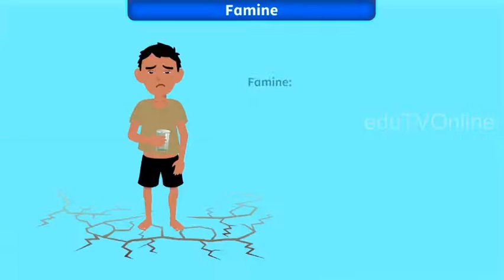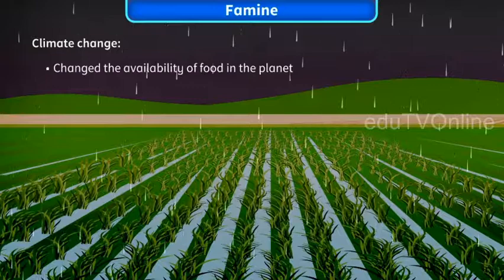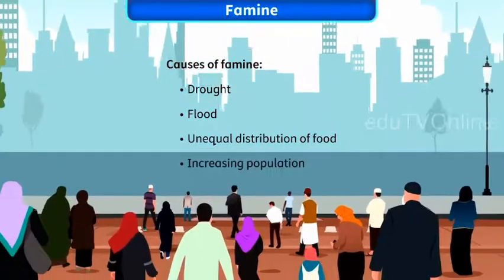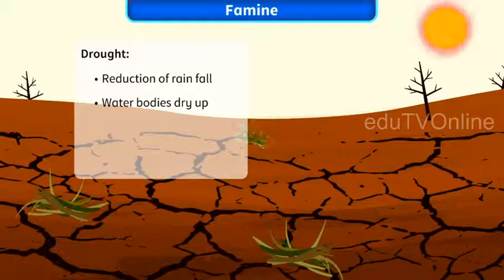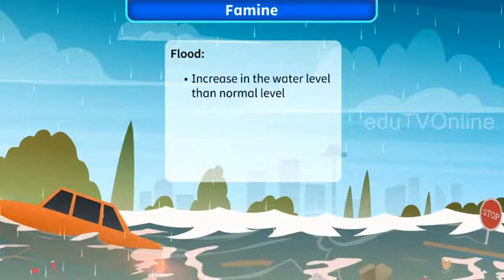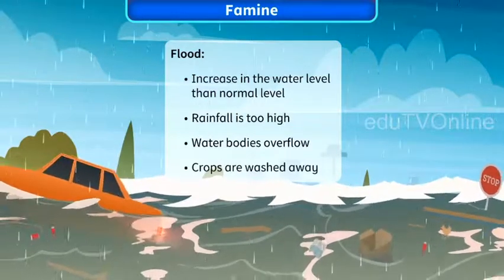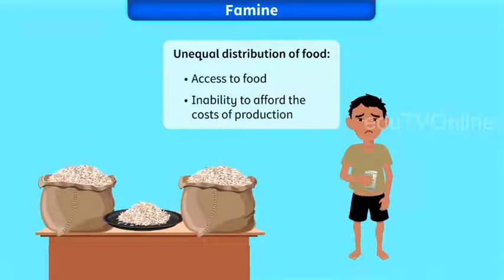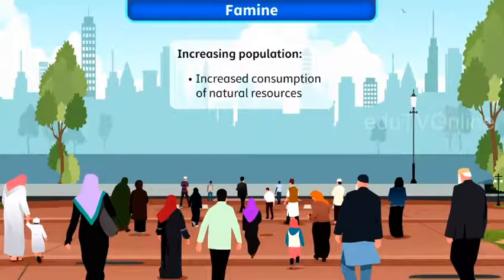Famine ||General Science ||Animated Video